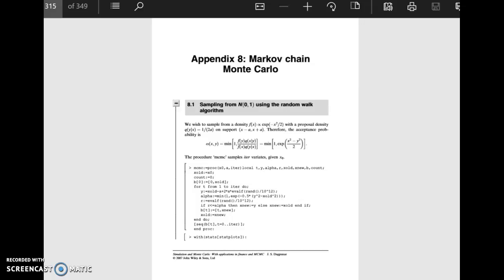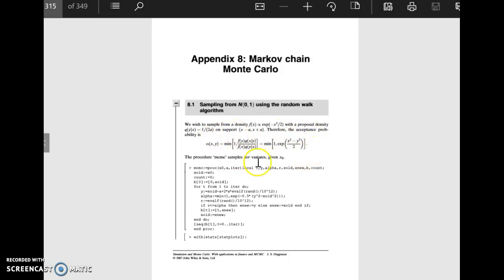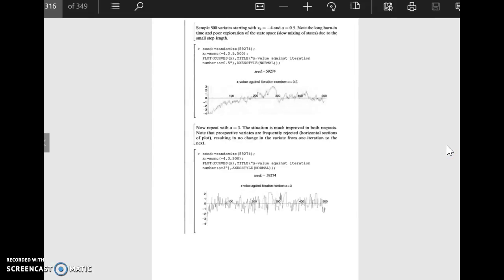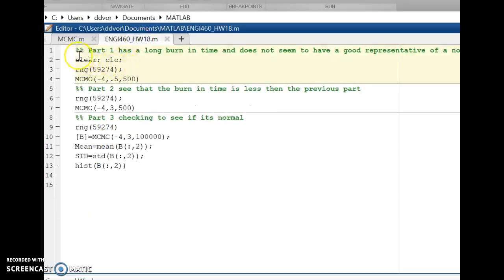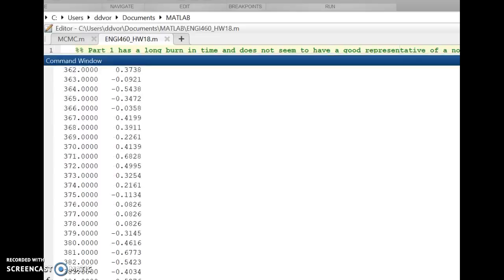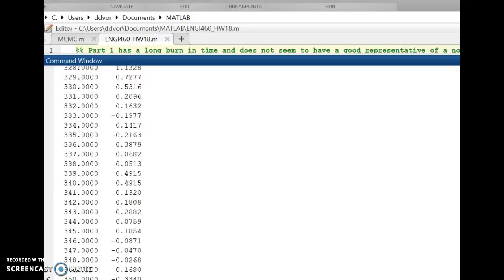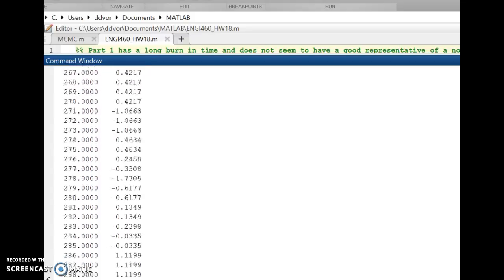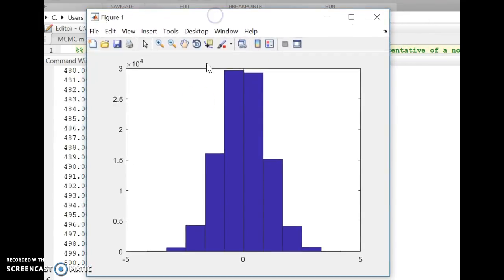ENGI 460 HW 18